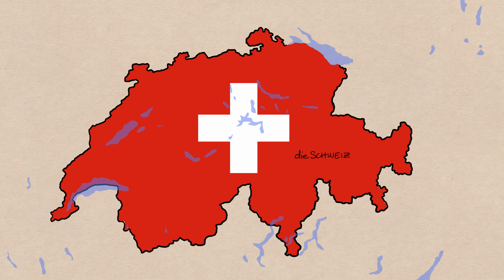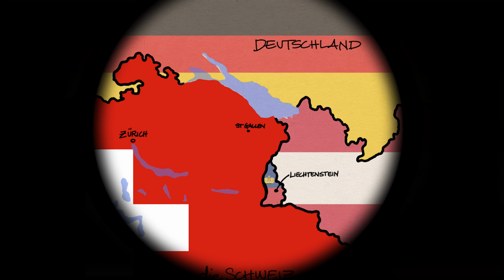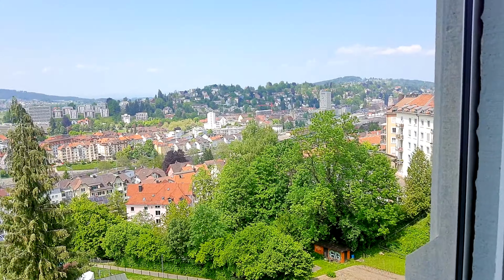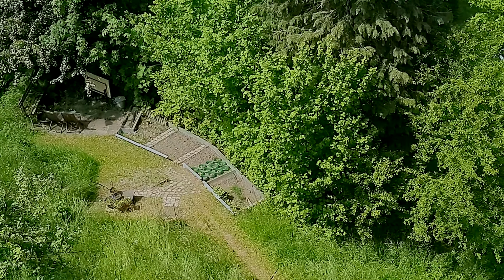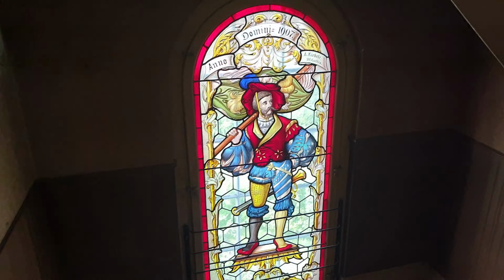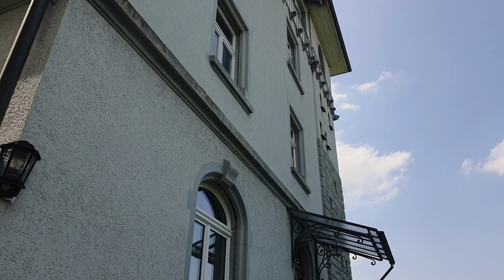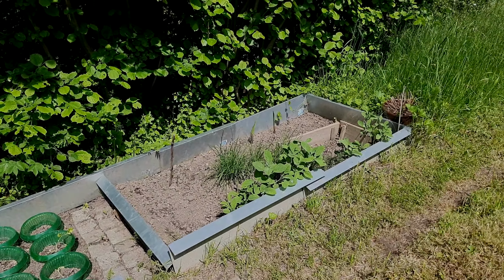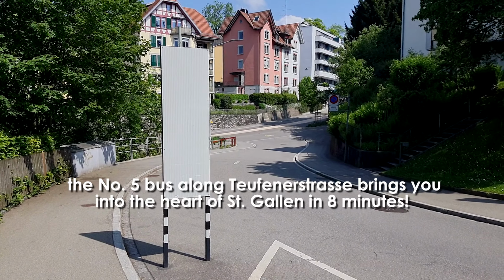LEBEN IN ST GALLEN 01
tollescope || Tolley explains where St. Gallen is in Switzerland and gives a short tour of Hochwacht (Highwatch).